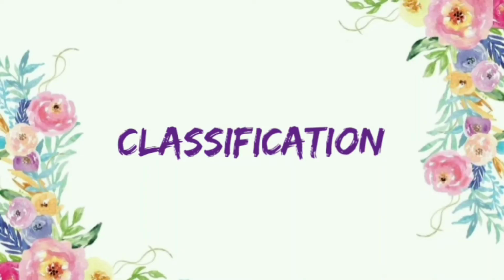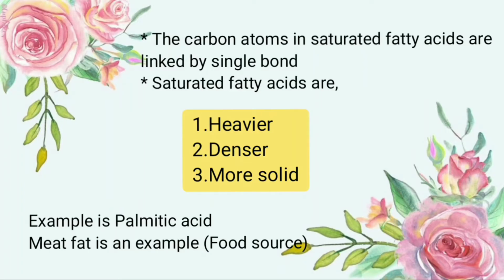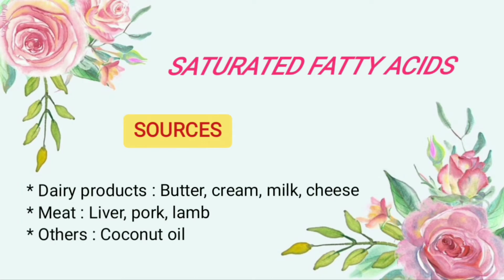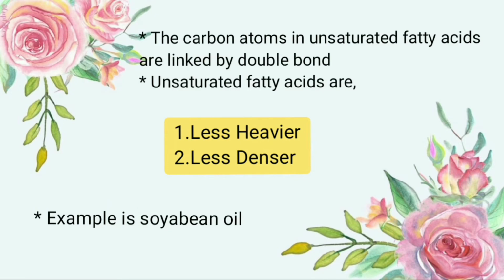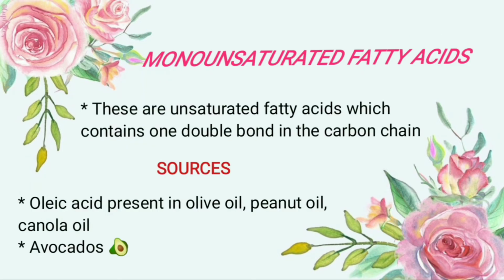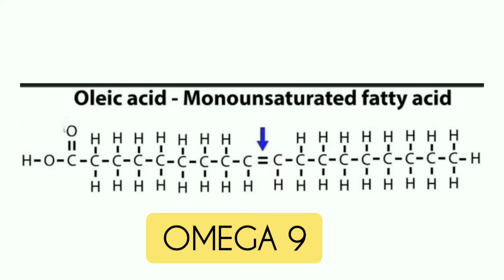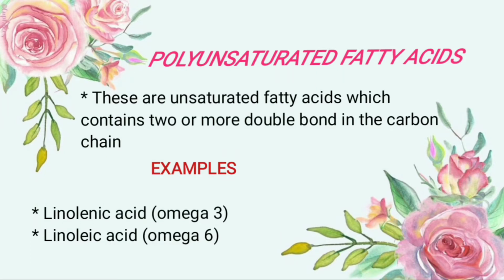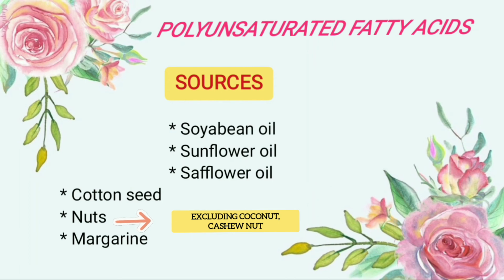Classification of fatty acids| Food science 🍒🔬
Hello guys.
Here is our video about " Classification of fatty acids". Hope it will help you. I had given you the simplest notes. So study well🥳